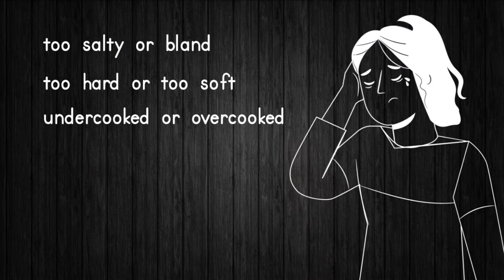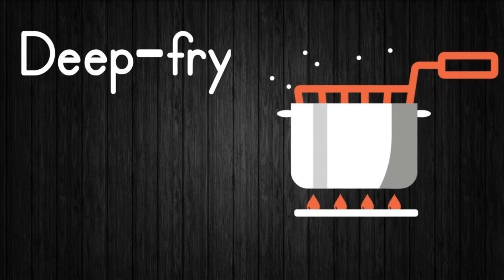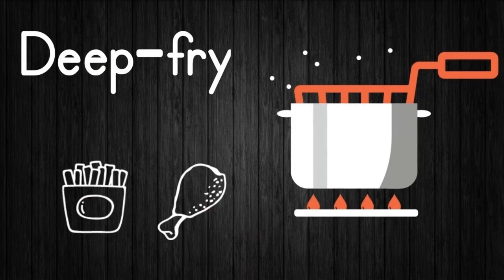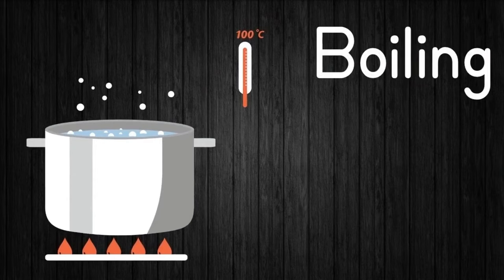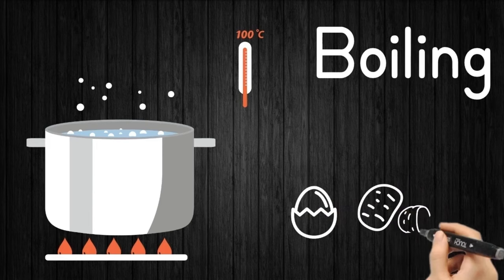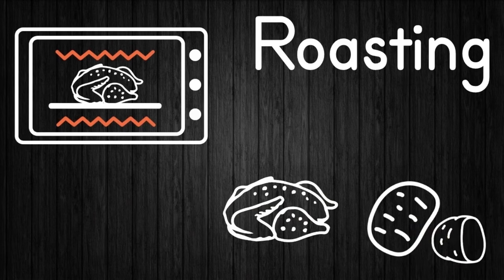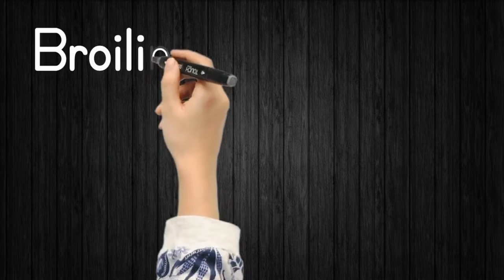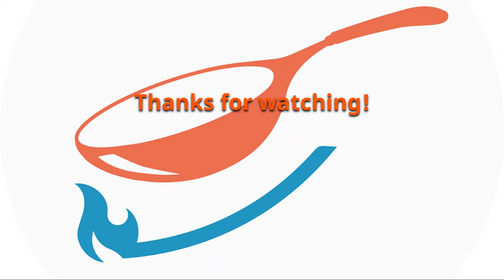14 Cooking Methods for Beginners | Vil and Zoe's Galley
Have you ever read a recipe guide from a cookbook or a website but didn't understand everything that's written? What we do is just ignore the unfamiliar words and keep reading. Sometimes, when we are familiar with the recipe we just scan the headline and remember the important details. As a result, our cooked food is too salty or bland, too hard or too soft, and undercooked or overcooked. It's frustrating when we waste our energy, time, and money, on something that we are not happy with the result.

There are cooking methods or terminologies that are written in every cookbook that we should be aware of. Just knowing these simple terms will be easy for us to grasp the information in what we are reading.

Here are the most common cooking methods on every recipe website or cookbook:
Frying
Sautéing
Deep-fry
Braising
Simmering
Stewing
Steaming
Boiling
Poaching
Blanching
Roasting
Baking
Grilling
Broiling

Knowing these cooking methods will be easier for anyone to understand every detail in the recipe guide. In case you're planning to create your own recipe, you can plan ahead on what cooking method will be more suitable to attain the best effect or flavor on your dish.

Cheers,
Vil and Zoe's Galley Team

Intro Video credit to @karlosnun

Human figures credit to "Designed by  / Freepik"

Recipes and cooking utensils credits to:
"Designed by dooder / Freepik"
"Designed by Ibrandify / Freepik"
"Designed by Bimbimkha / Freepik"
"Designed by macrovector / Freepik"
"Designed by Olga_spb / Freepik"

ooks credit to "Designed by flatart / Freepik" and
"Designed by grmarc / Freepik"

Credit to the free 30 days downloads by stock.adobe